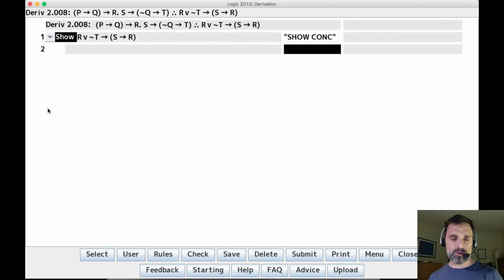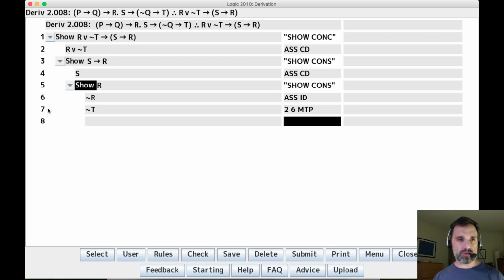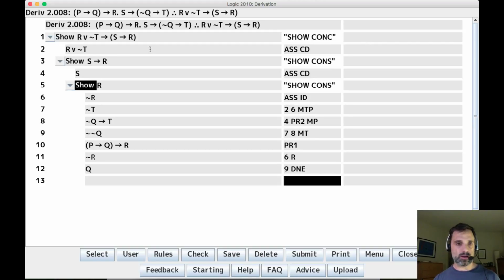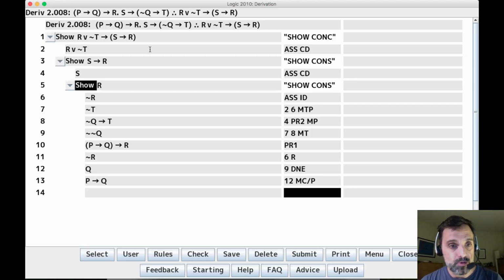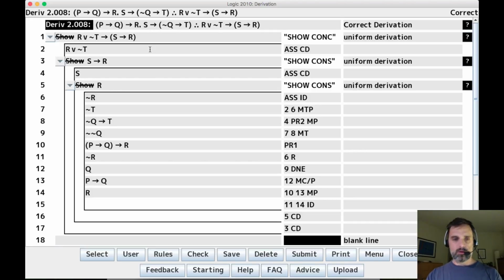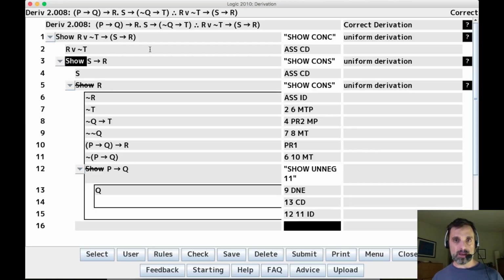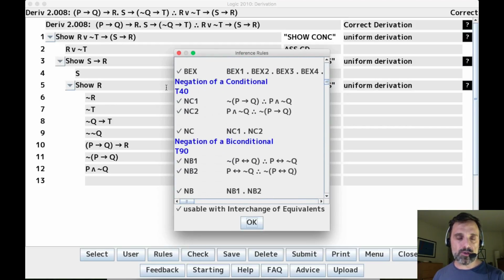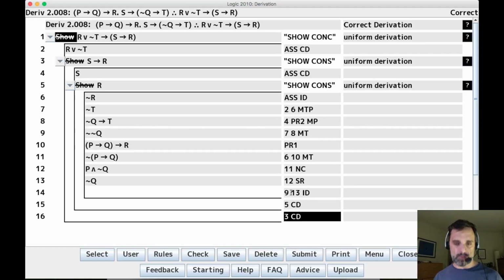Derv 2 008 default